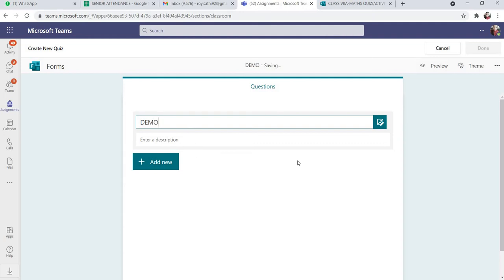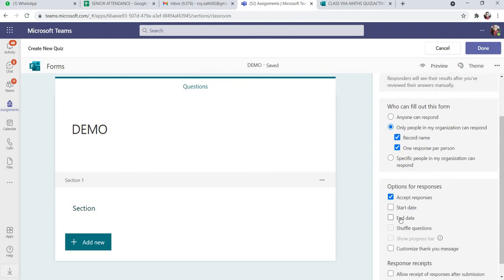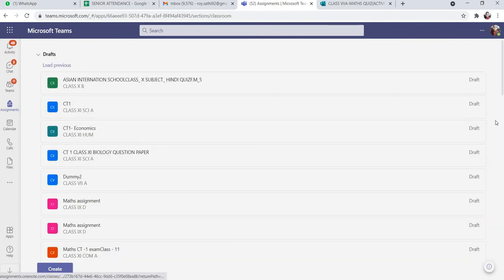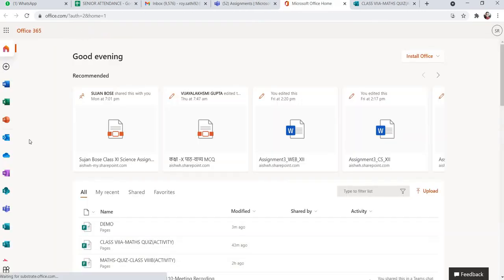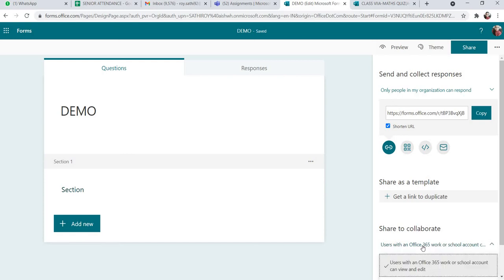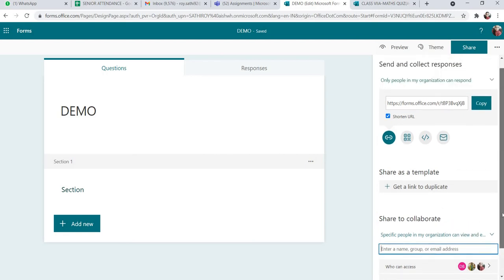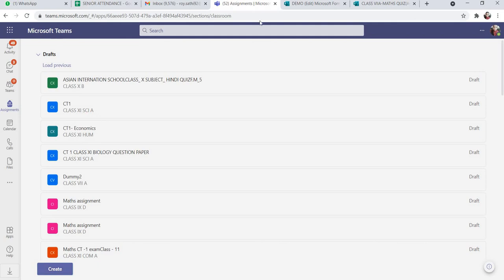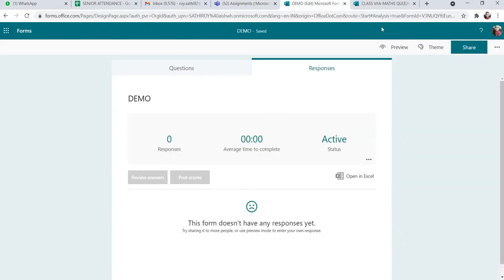Accessing MS-FORM using laptop || Different settings of MS-FORMS